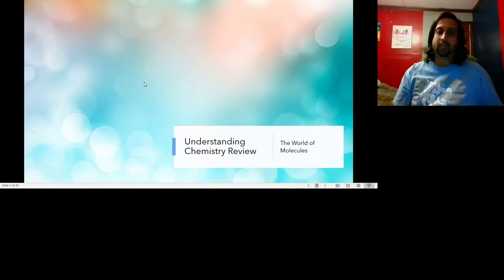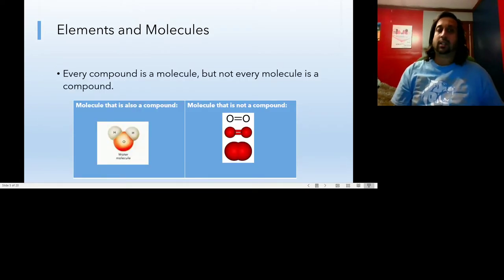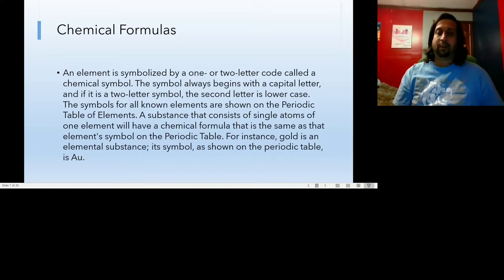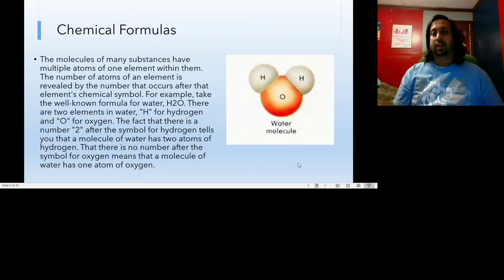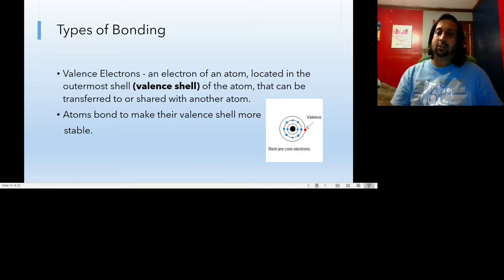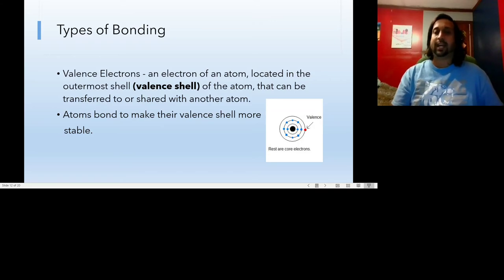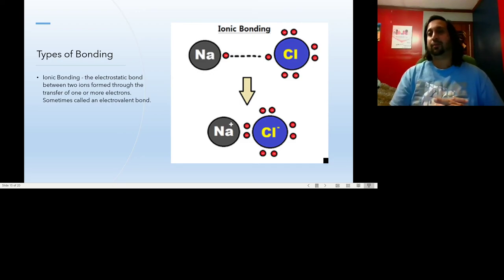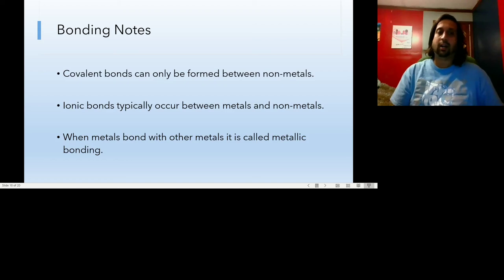Understanding Chemistry Lecture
This video discusses what elements are, why they bond to form more complex substances, and what types of bonds occur between elements.